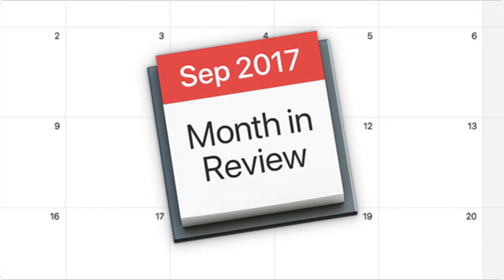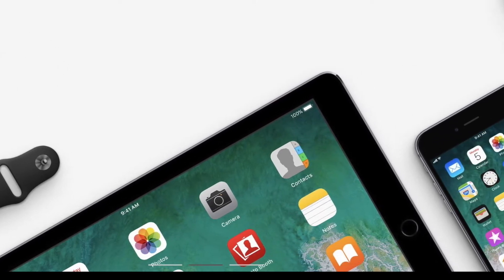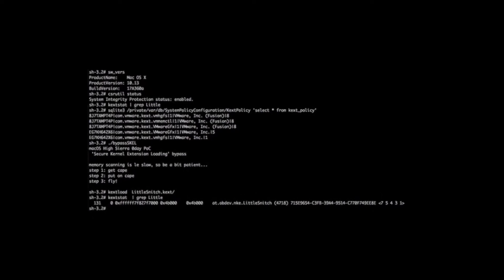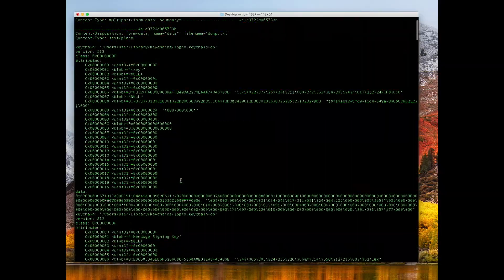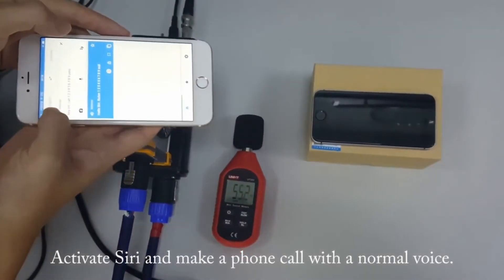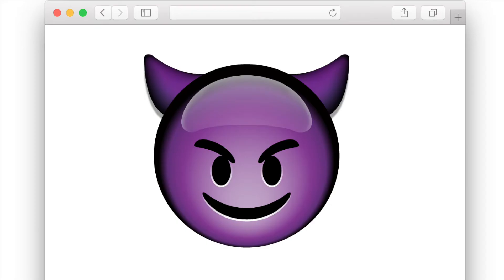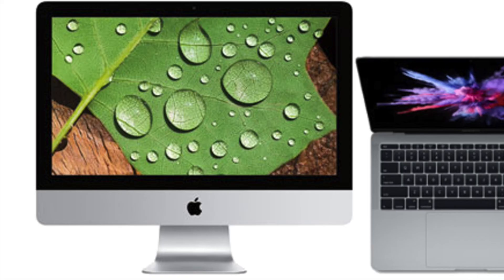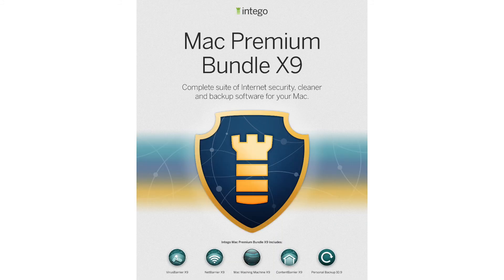Intego: Apple Security Month in Review for September 2017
This is your Apple Security Month in Review for September 2017,

We've got news about Apple's latest operating systems,
a Mac vulnerability that could let attackers steal your passwords
and could a "dolphin attack" hijack Siri? Keep watching to find out!

=Topics=

-- macOS High Sierra (version 10.13) is now available for compatible Macs

-- iOS 11 is out for all recent models of iPhone, iPad, and iPod touch

-- Apple also released tvOS 11 for recent Apple TV models
and watchOS 4 for all models of the Apple Watch.

-- (Not-So-)Secure Kernel Extension Loading

-- Mac Malware Can Steal All Your Keychain Passwords

-- BlueBorne -- No relation to Jason Bourne

-- DolphinAttack

-- Your Mac's Firmware May Be Outdated

Are you keeping your Mac protected? Intego has been keeping Macs safe since 1997. As our way of saying thank you for subscribing and sharing this video, we're offering you 50% off Mac Premium Bundle X9 when you use the promo code INTEGOYT at checkout

=Sources=

(The Mac Security Blog)

(Audio, Video, and Image Credits)

(User-Approved Kernel Extension Loading images)